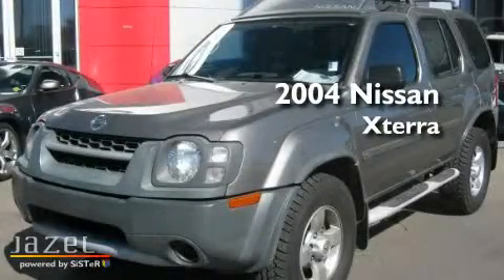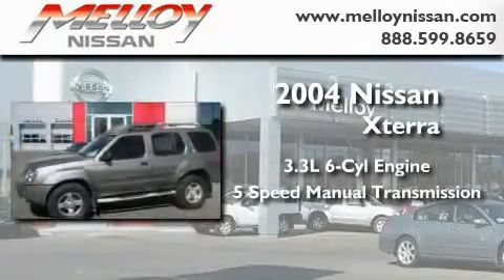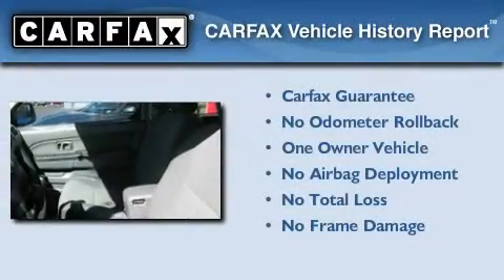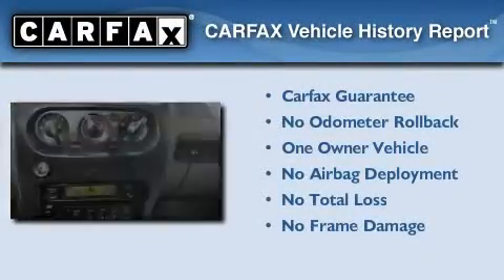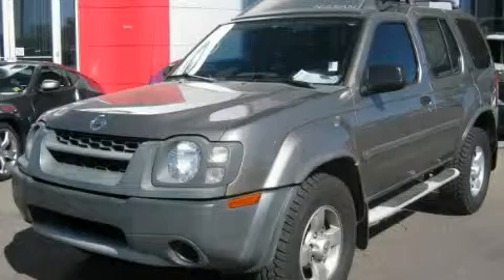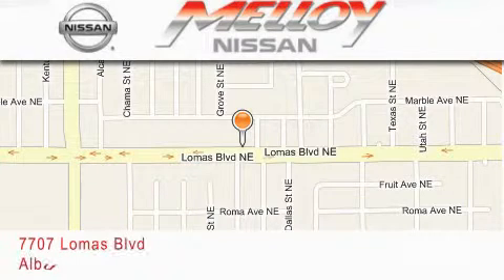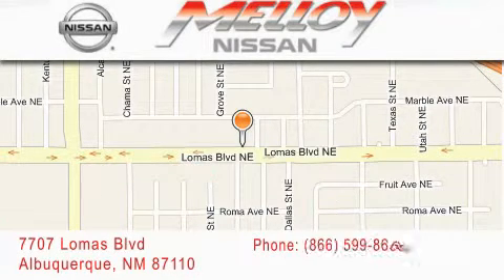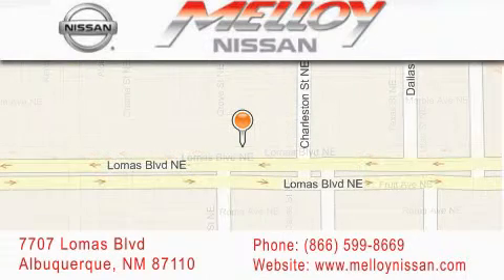2004 Nissan Xterra Albuquerque NM NM 87110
Year : 2004

 Make : Nissan

 Model : Xterra

 Engine : Gas V6 3.3L/201

 Trans . : Manual

 Exterior : TAN

 Miles : 60,085

 Stock : A01855A

 Melloy Nissan

 7707 Lomas Blvd.

 2004 Nissan Xterra Albuquerque, NM NM